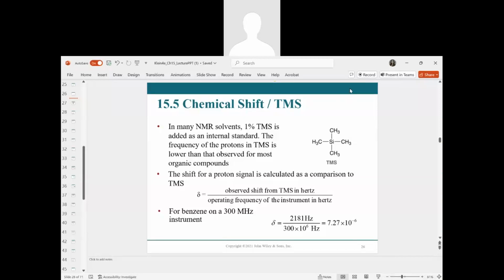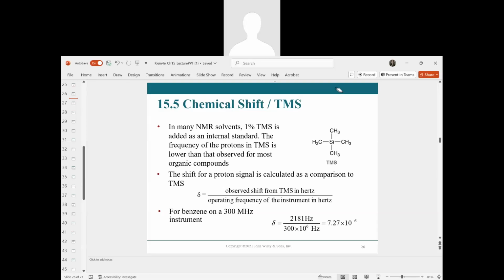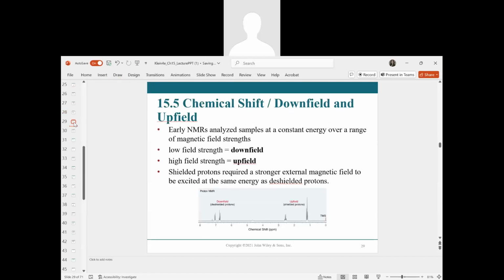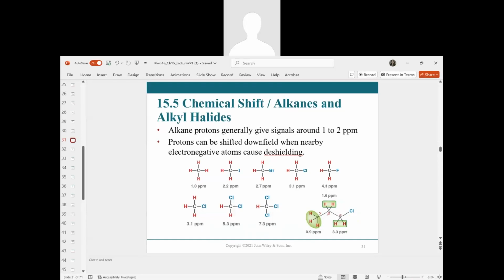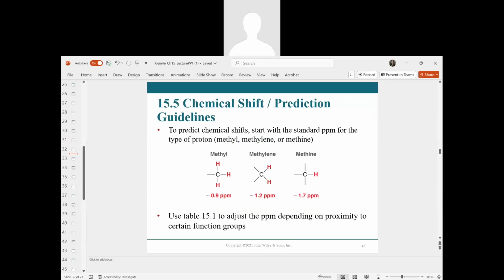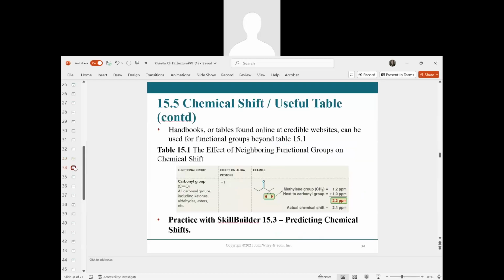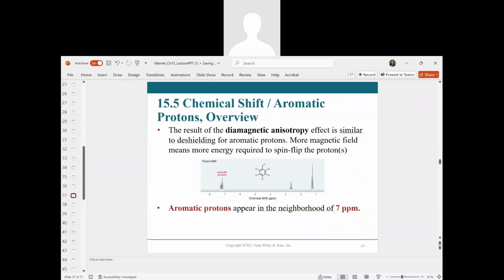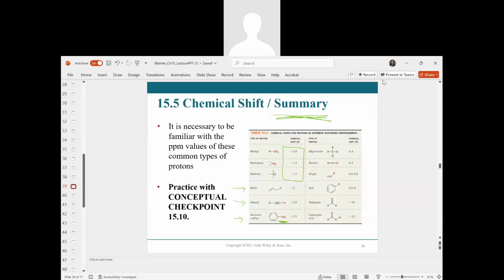Klein Chapter 15 section 5 Chemical Shift